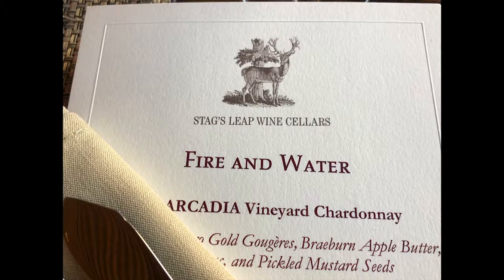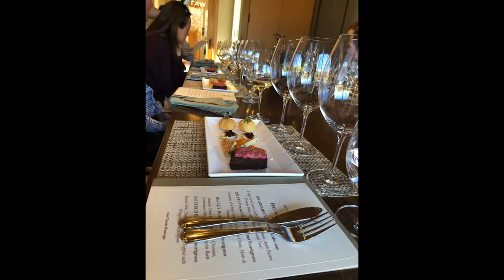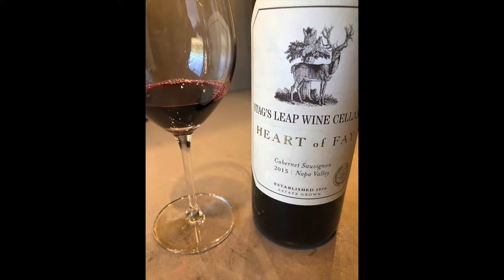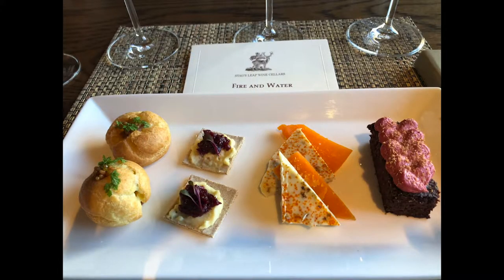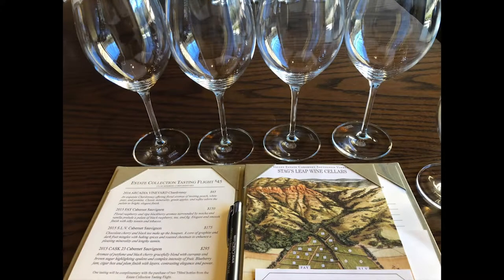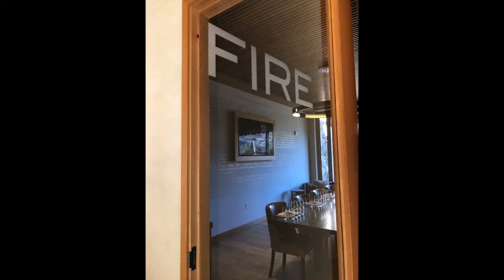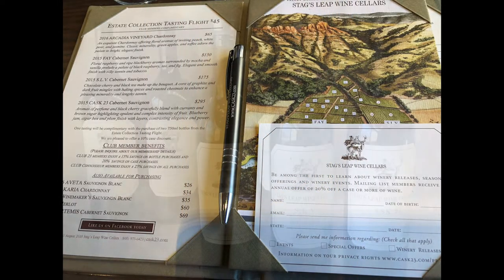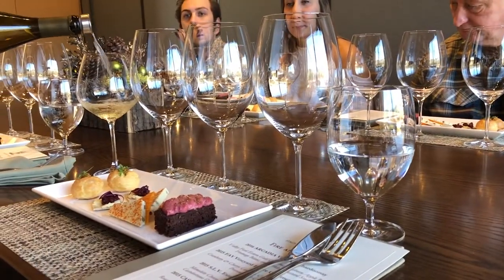Stag’s Leap Wine Cellars Napa CA 1973 S.L.V. Cabernet Sauvignon Judgement of Paris Nathan Fay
Video produced by Trending WWWandW LLC

Stag’s Leap Wine Cellars
The rich history of Napa Valley wineries dates to the first commercial vineyard established by John Patchett in 1858, which was followed in 1861 by the winery of Charles Krug. The diversity of the soil and Mediterranean climate of the Valley made it a likely setting for those with vineyard ambitions. Although historical records verify that wine production was occurring in the mid-19th Century, it was not until the 1960’s that premium wine production was happening in Napa Valley.
Expansion of the industry continued in Napa Valley over the decades with the steady growth of planted grape vines, wineries and production. The wines of Napa Valley captured the Spotlight of World Class Vintages at the Paris Wine Tasting of 1976. Organized by a British Wine Merchant, French wines were pitted against the California wines in blind tests, which became known as the Judgement of Paris and the Napa Valley California Wines were highly awarded.
The nine blindfolded judges who were chosen owing to their impeccable credentials selected the 1973 Stag’s Leap Wine Cellars S.L.V. Cabernet Sauvignon as the best. This extraordinary victory by Stag’s Leap Wine Cellars with only their second production of S.L.V. Cabernet Sauvignon was an esteemed accomplishment  for the winery and a victory for Napa Valley.
Stag’s Leap Wine Cellars was founded in 1970 by a Warren Winiarski, who although educated in scholarly classics decided that his life’s mission would be wine making while on a visit to Italy. The now more than 400 wineries of Napa Valley, California are happy that he chose winemaking over scholarly pursuits. The historic win by the 1973 Stag’s Leap Wine Cellars S.L.V. Cabernet Sauvignon put Napa Valley on the world wine stage as a producer of premium wines that could compete and beat the vineyards of the old world.
The story of Stag’s Leap Wine Cellars begins with a tasting with winery owner Nathan Fay, whose vineyards were nestled below the Stags Leap Palisades, named from an Indian legend that claimed the Stag or Stags would leap from peak to peak during the full moon.
In 1970 Mr. Winiarski purchased 44 acres of prune orchards, replanting them with grapes for Cabernet Sauvignon with a bit of Merlot vines and naming his new venture Stag’s Leap Wine Cellars. The first vintage of S.L.V. Cabernet Sauvignon was produced a mere two years later, followed by the historic winning vintage of 1973. In 1996 a bottle of the renowned winning vintage was placed in the Smithsonian’s Museum of American History.
This historic winery located at 5766 Silverado Trail, Napa CA 94558 is open for walk-in tours and tastings. A new Fay Outlook and Visitor Center designed with Barcelona influenced architecture opened in 2014 adding to visitor enjoyment and comfort while sampling the award-winning wines and vistas of this diverse vineyard property.
Providing an informative, interesting and exciting tour, guides are well versed in intricacies of vineyard care, grape harvesting and wine making. Just inside the entrance to the wine caves is the Great Room, lit by hammered copper sconces shining off the shimmering quartzite floors. The ARCADE, which continued the design of Barcelona Architect Javier Barba, features graceful arches opening to the exposed rock formations and soil for extraordinary views of the Stags Leap Palisades.
During the tour, visitors will be mesmerized by 34,000 square feet of tunnels within the caves, which protect the approximately 6,000 barrels of various vintages marking time until their unveilings.  The focal point of the cave network, hanging in the Round Room, is one of only 50 Foucault pendulums that meticulously marks the passage of time required to produce fine wine.
The 1973 Stag’s Leap Wine Cellars S.L.V. Cabernet Sauvignon is  on display and there are numerous other pieces of wine history available for visitor enjoyment.  While absorbing the history, art, and architectural nuances of this winery, you will partake in sampling an iconic wine collection that highlights a perfected ARTEMIS Cabernet Sauvignon, KARIA Chardonnay, and an Aveta Sauvignon.
Tastings of the Estate collection are also available as well as specialty events such as, The Cellarius Kitchen Experience by Chef Travis Westrope for $175 per person, 25 Years of FAY Library Tasting priced at $125 per person, Fire & Water Tour and Tasting costing $95 per person, as well as the daily tasting events Estate Wine Tasting & Cave Tour at $75 per person or Estate Collection Tasting Flight for a price of $45 per person.